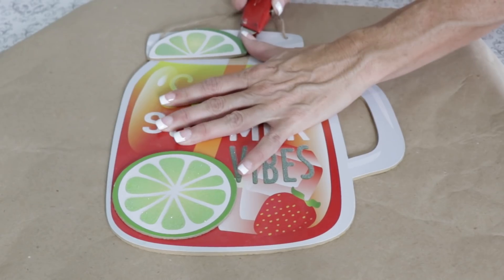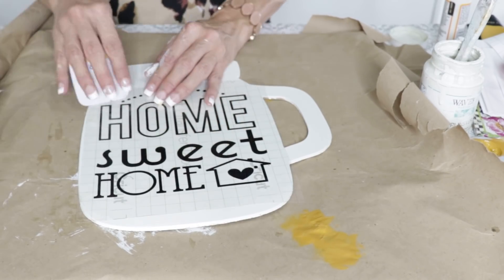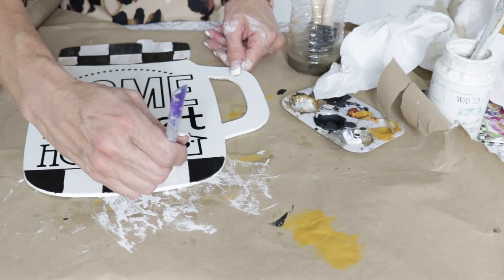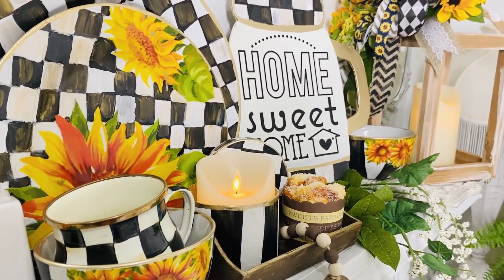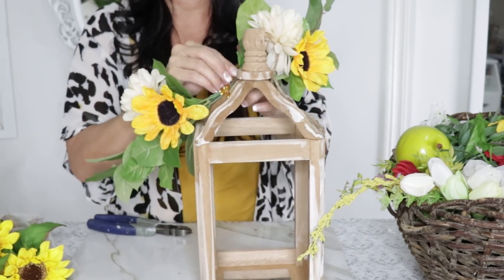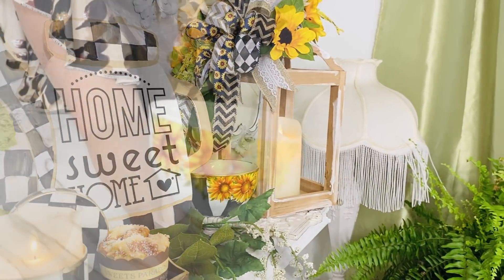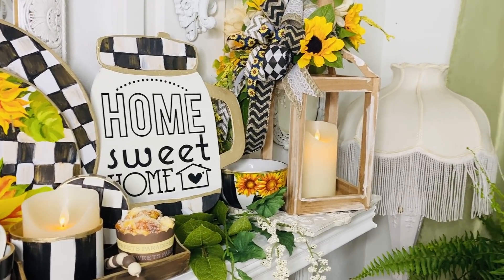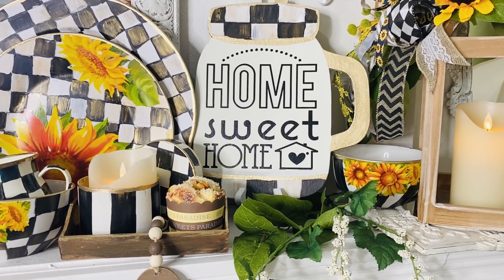🎀6 DOLLAR TREE DIY HIGH END DECOR Summer/Fall 2020🎀 I Love Summer ep 12 Olivia's Romantic Home DIY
dollartree
🎀Hello sweet friends, in today's I will sharing 6 DIY Dollar Tree decor crafts! This is episode 12 in my "I love Summer" series.
++NEW GIVEAWAY on this video is a 3 pc set of flickering flameless candles++ Winner announced July 2nd 2020.
++I am also hosting a Cricut GIVEAWAY plus $200 shopping spree on this channel!